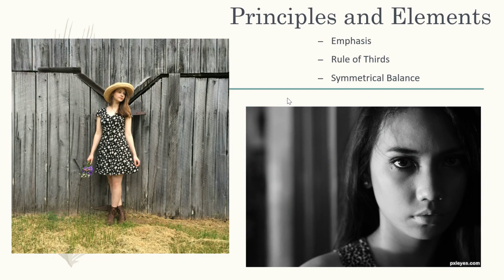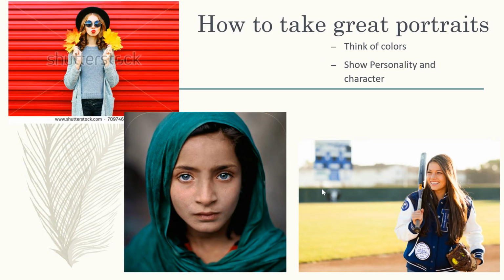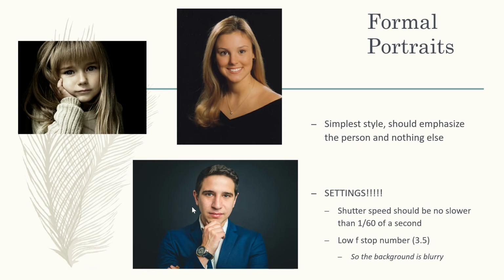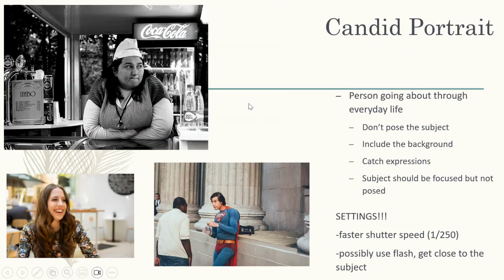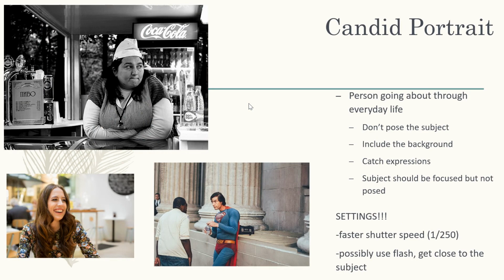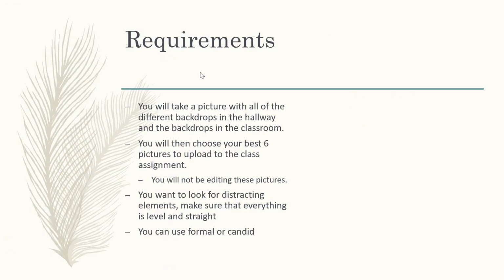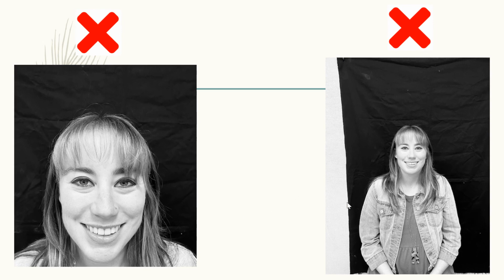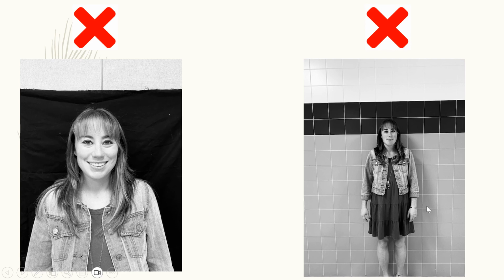Portrait Photography PowerPoint